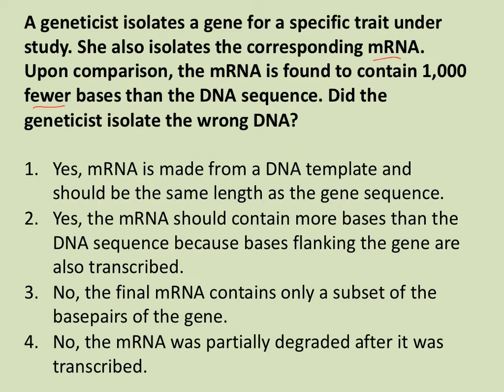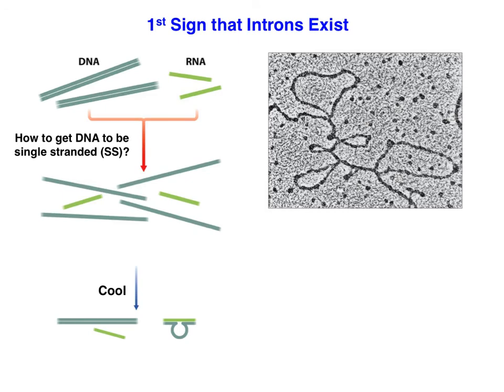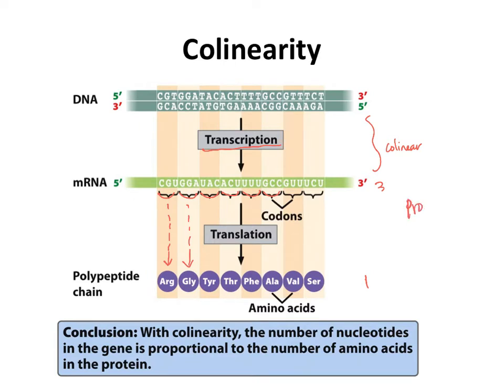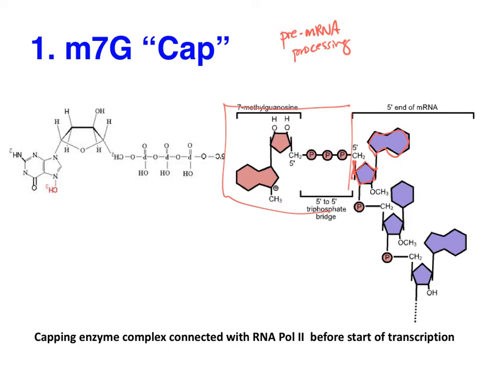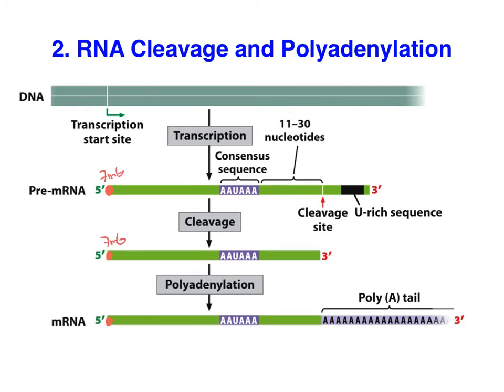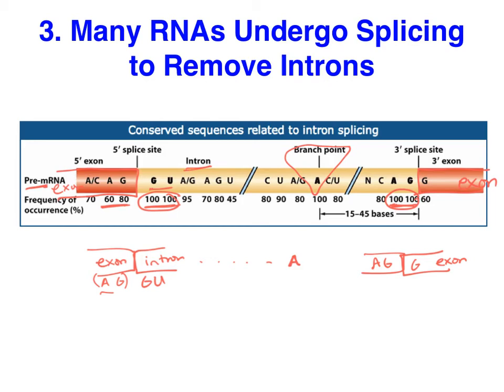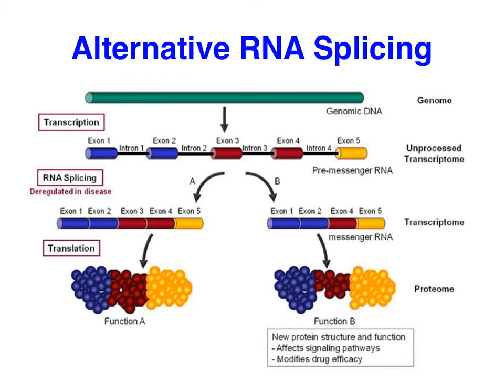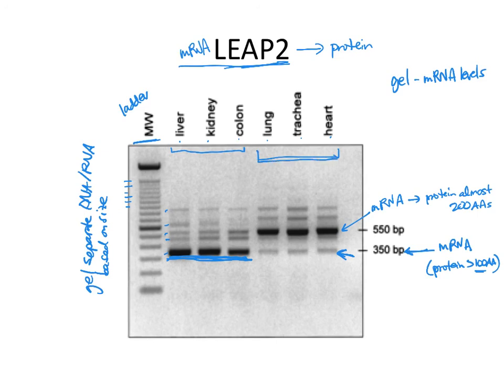BIOL183: RNA Processing Overview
This video was created for BIOL183 (Spring 2020). Here, we discuss the 3 steps to RNA processing: capping, adding the poly-A tail, and splicing.